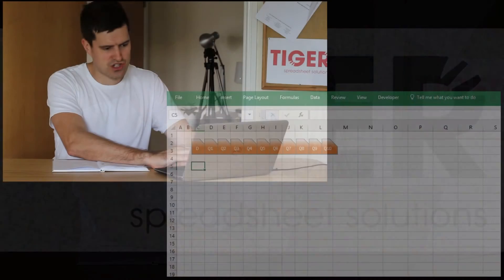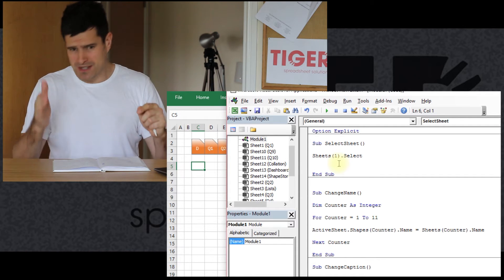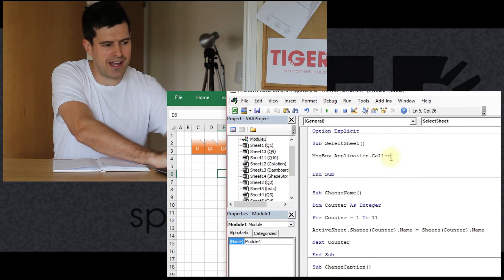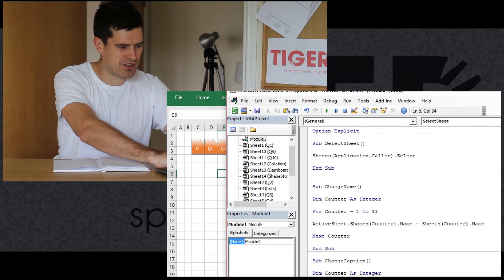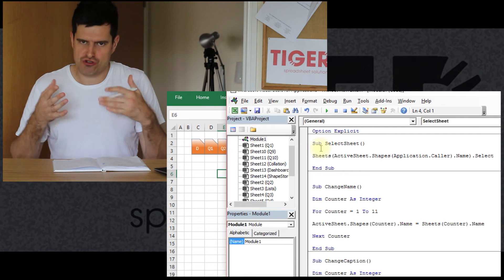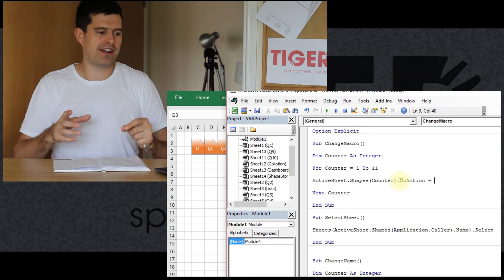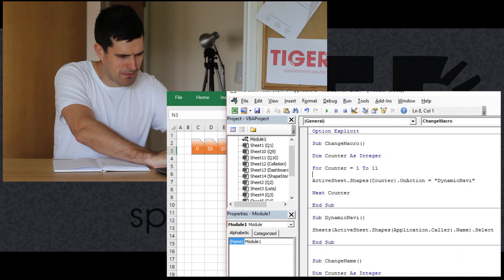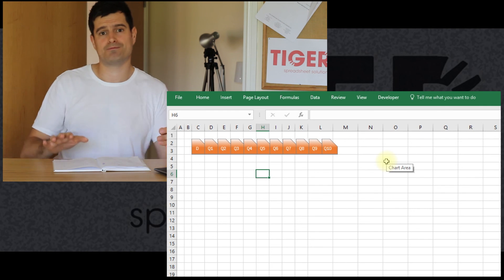How To Create A Custom Navigation System In Excel - Part 5/6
What is an Excel custom navigation system?  Switching between sheets, unless using keyboard shortcuts, means moving the mouse pointer all the way to the bottom of the screen.  With multiple sheets and workbooks, this can be onerous - is there a better way?

The Excel custom navigation system is a neat alternative.  It positions navigation buttons at the top of the worksheet, not at the bottom, facilitating smooth navigation.  It also creates a distinctive visual effect, similar to a 'cockpit' or car dashboard, which gives the spreadsheet a professional look.

But, from the learning perspective, there is something more important.  Building a custom navigation systems presents an opportunity to learn new coding techniques.  Clearly, we do no want to have to create and position all the buttons manually!  So, what coding techniques will allow us to do it quickly, precisely and minimise stress?

The Excel custom navigation video series takes you through the main steps.  We explore how to create multiple buttons, how to position them, how to trigger the right code, and how to copy them across sheets.  Some of the code is quite intricate - you can see Chris get into a coding tangle, and work his way out!

Why not try creating your own Excel custom navigation system?  Let us know how you get on!

For regular spreadsheet hints and tips and more on the ExcelRevolution